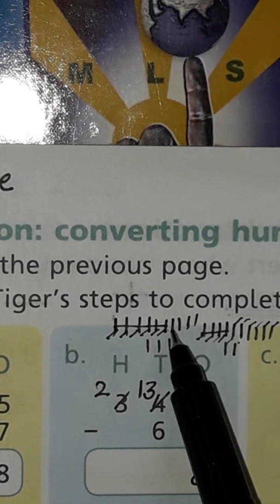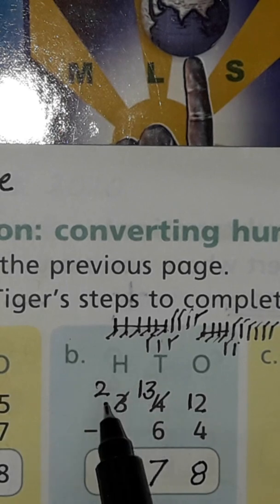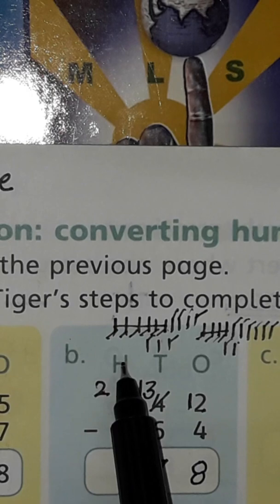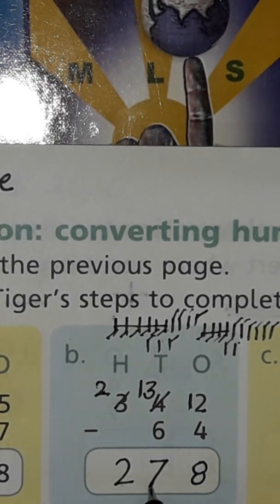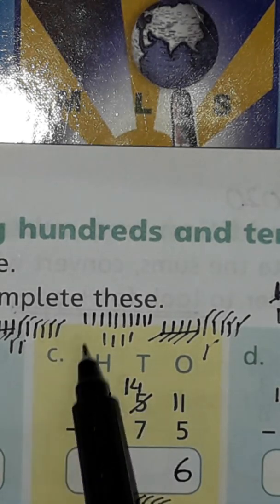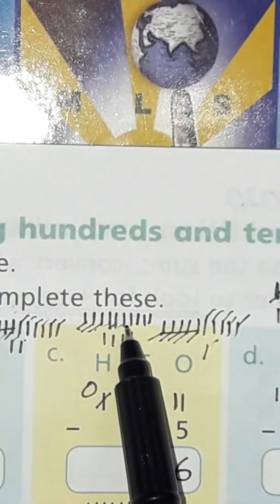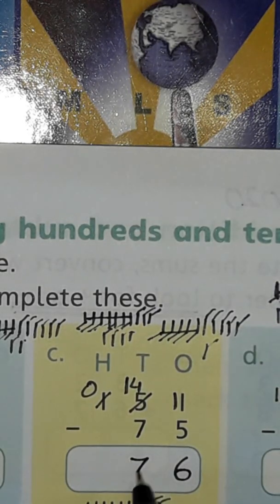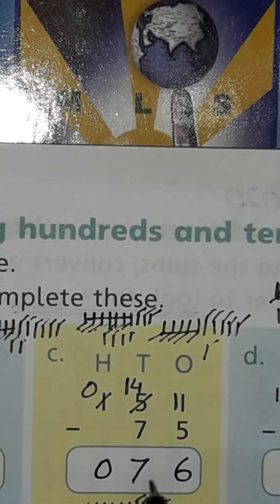Mathematics Lecture-6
22 June 2020
Class 2
Mathematics
Pg 48 and 49.